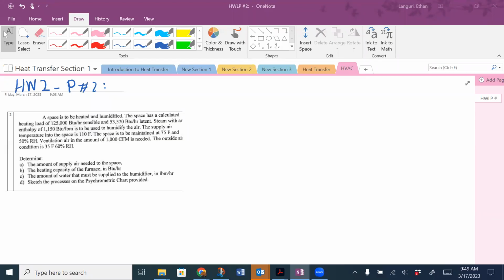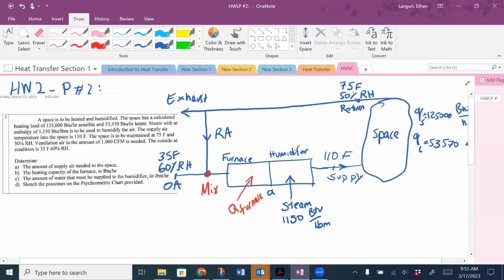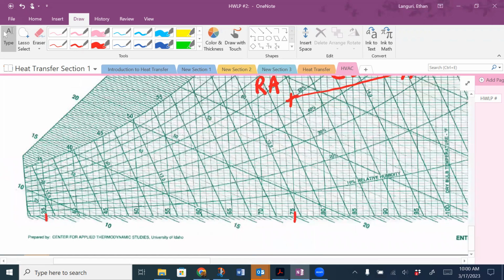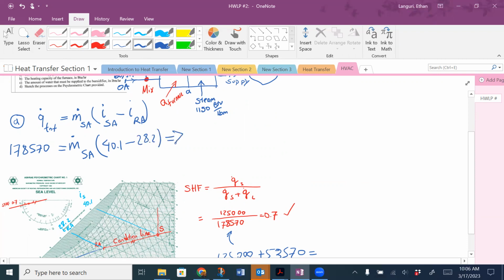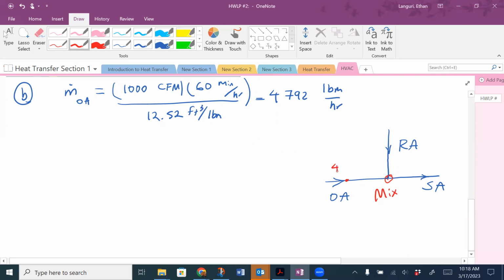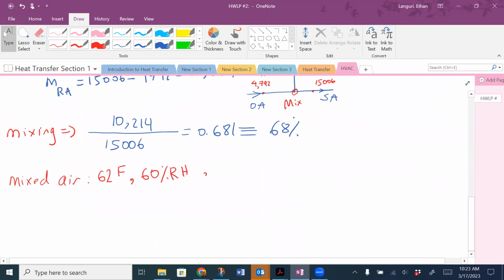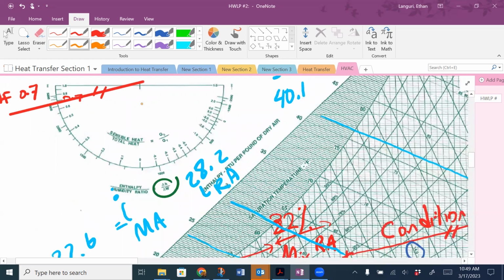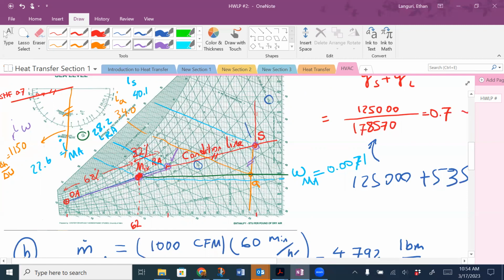Heating & Humidification Design for a Space! PE Mechanical HVAC Problem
In this example, a heating and humidification problem in HVAC is solved and discussed in detail! Psychrometric char is used to collect the required data for the design calculation. The furnace capacity (Btu/hr), supply air mass flow rate (lbs/hr), and humidification steam flow rate are calculated. This example is designed for Mechanical Engineering Undergraduate and Graduate levels. This type of problem can often be found in PE Mechanical Engineering exams.